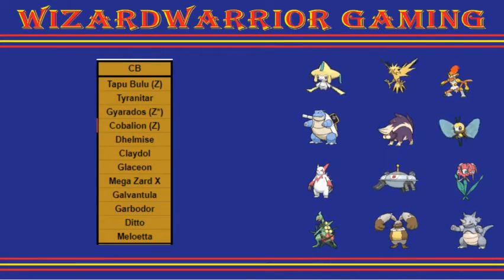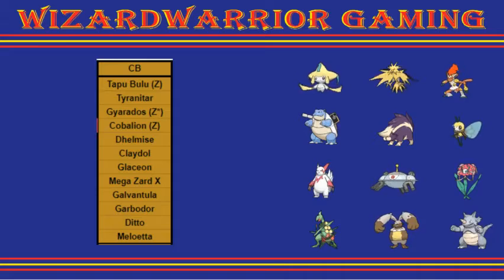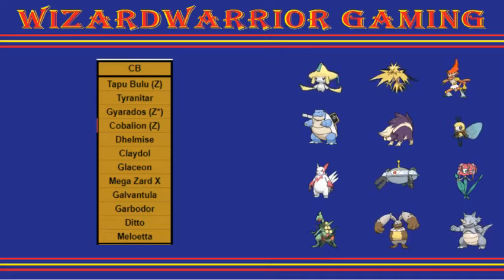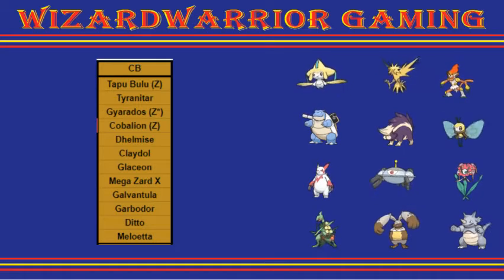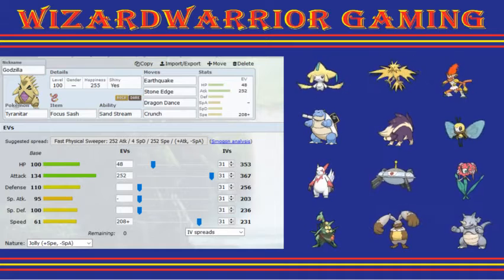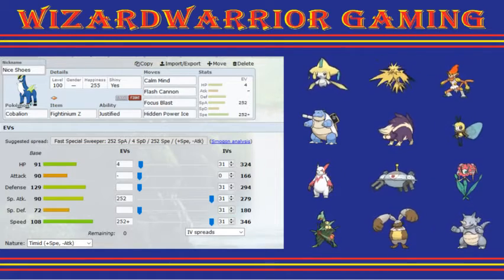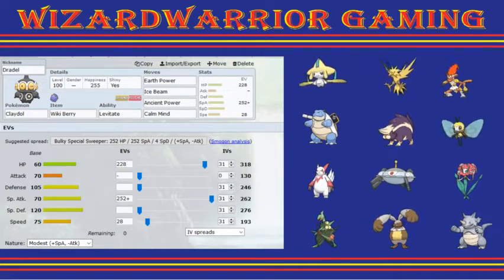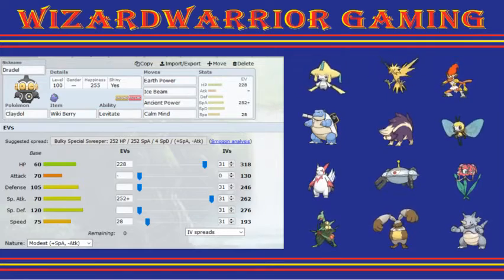CPL W11 Teambuilder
CPL is finally coming to a close so let us build a fun team that can help take on the Stockton Heatrans coached by Nada.